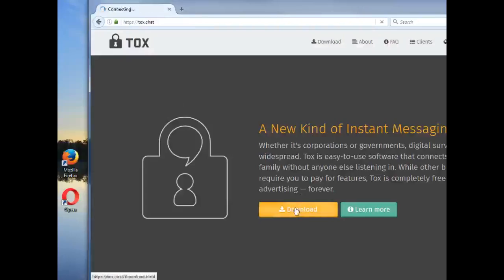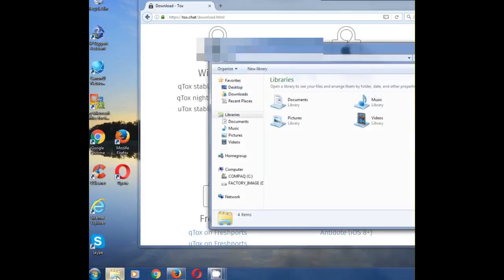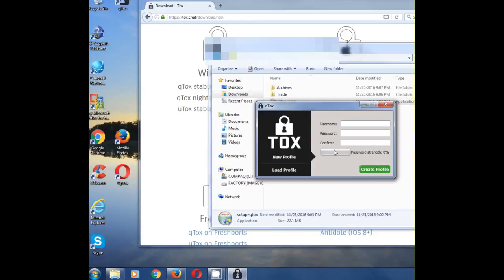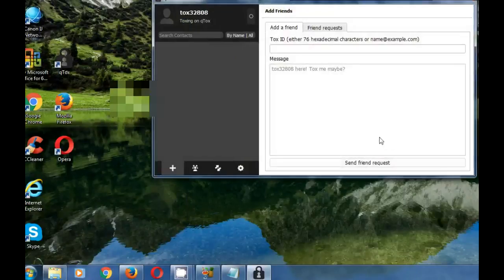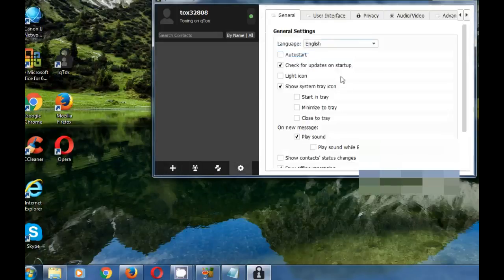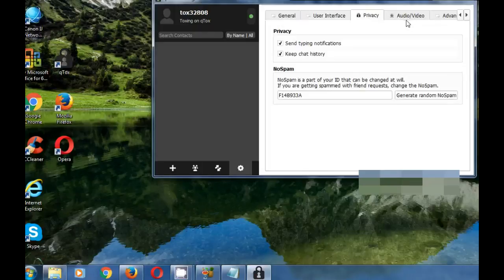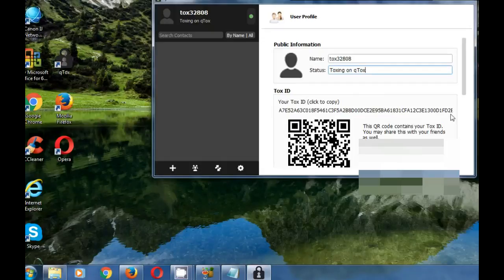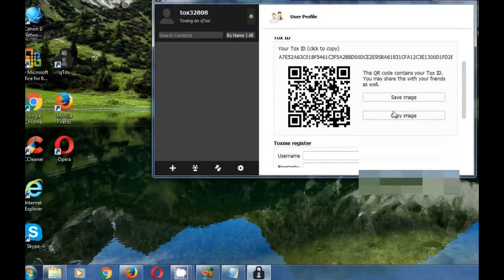How To Install Tox 2016 Nov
Delete the password after logging into Tox, so you don't need to type it in every time!